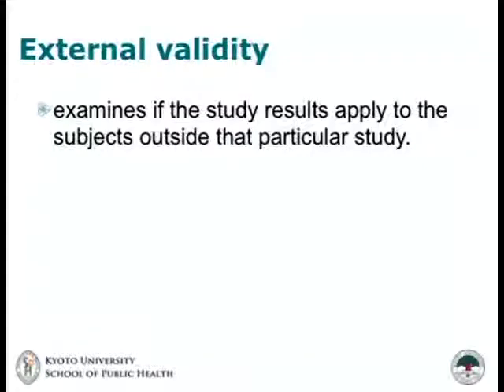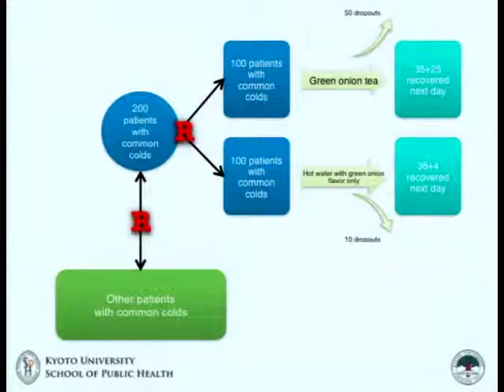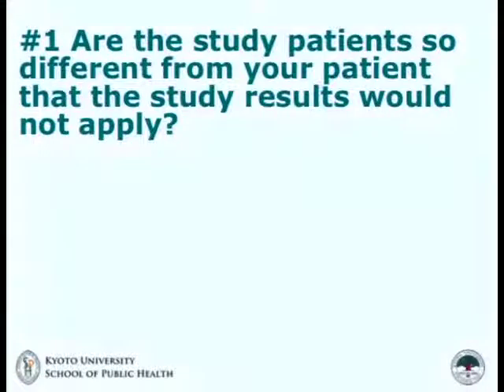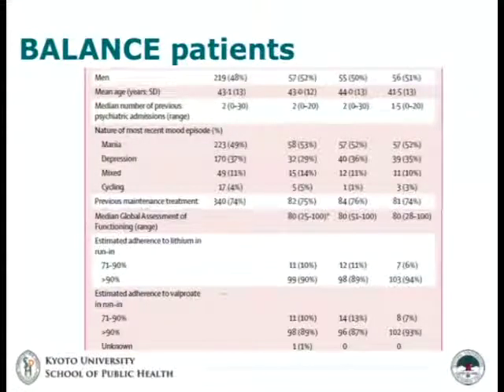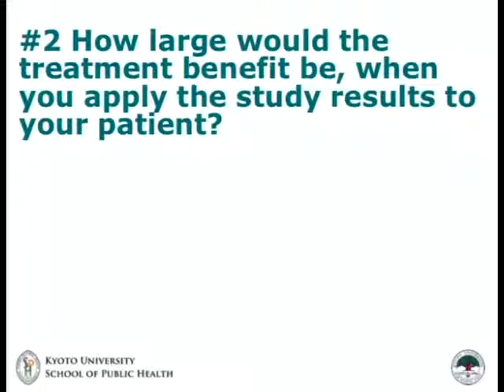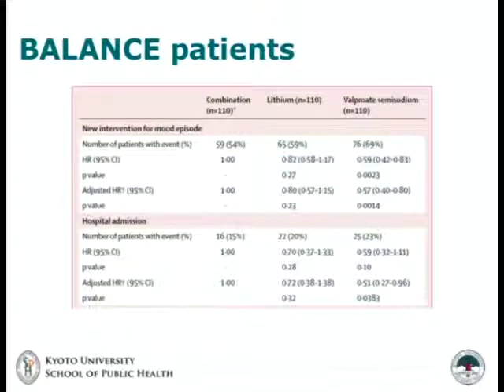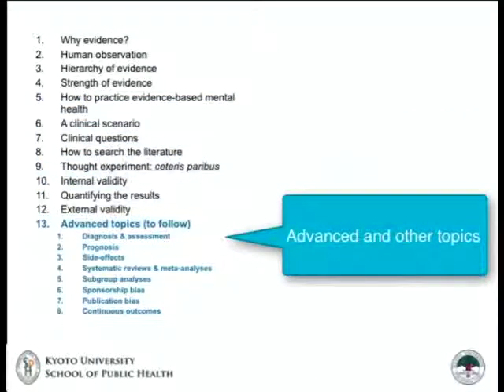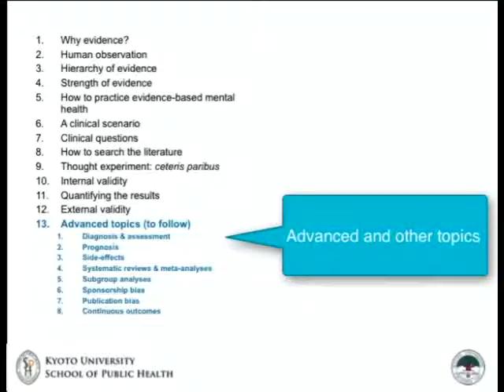Kyoto University, Graduate School of Medicine, Introduction to Evidence-based Mental Health 12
Introduction to Evidence-based Mental Health
12. External validity

Prof. Toshiaki Furukawa